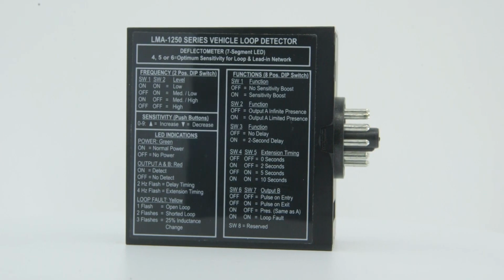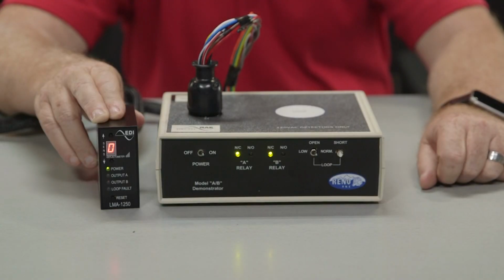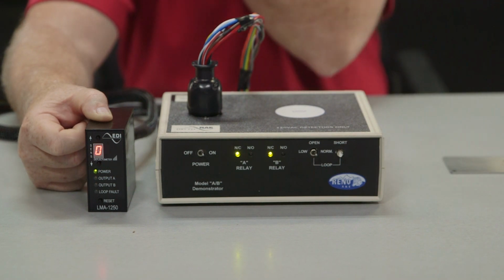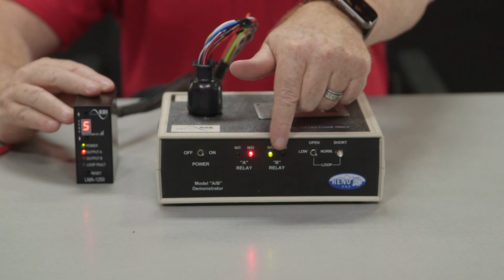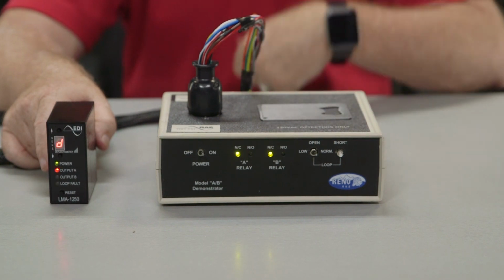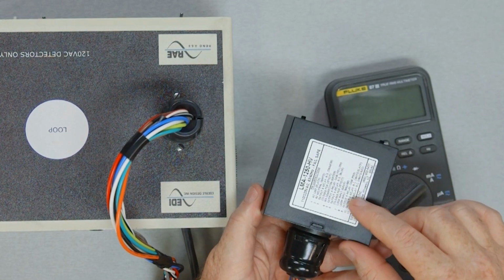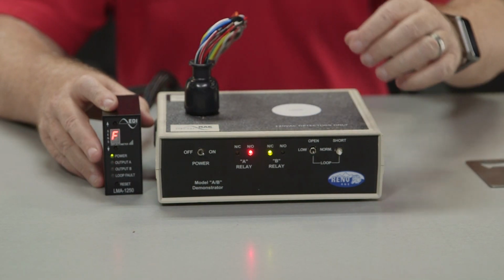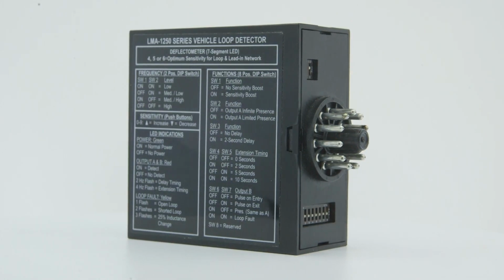Operation Of The LMA-1250 Detector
Set up, operation and troubleshoot the EDI LMA-1250 Detector.